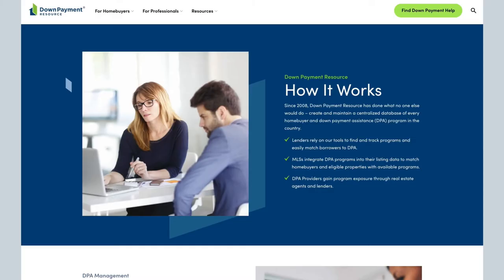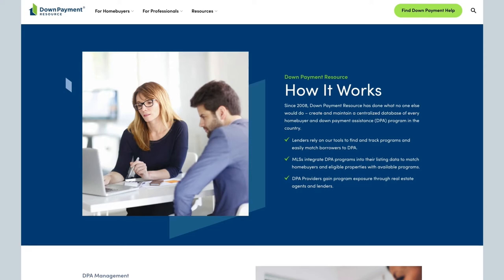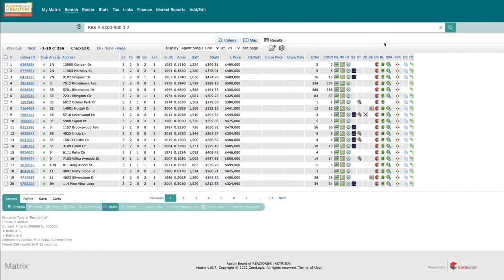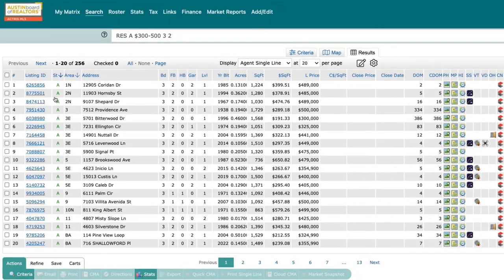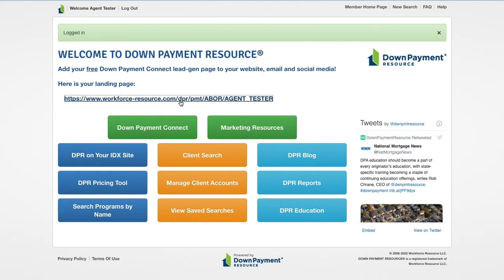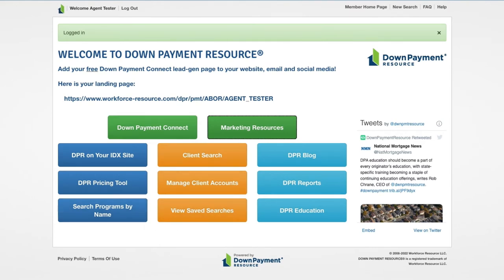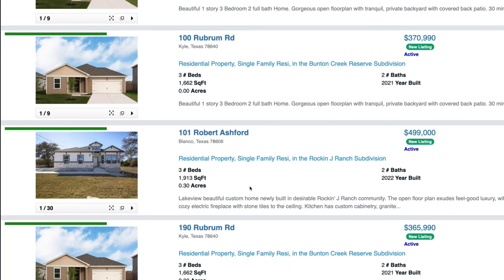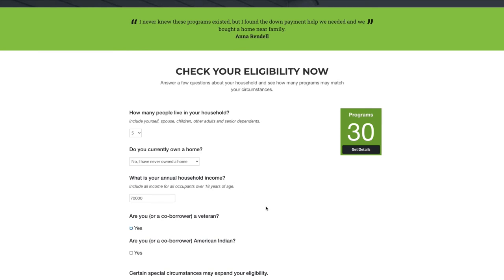MLS Quick Tip | Down Payment Resource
Learn how to use the Down Payment Resource tool to help make home ownership a reality! DPR has several tools and resources to help you connect eligible homebuyers with eligible properties for government funded buyer assistance programs.